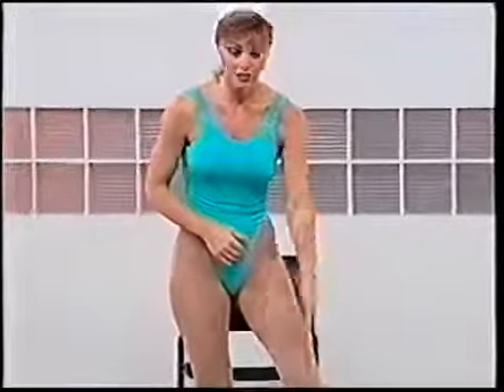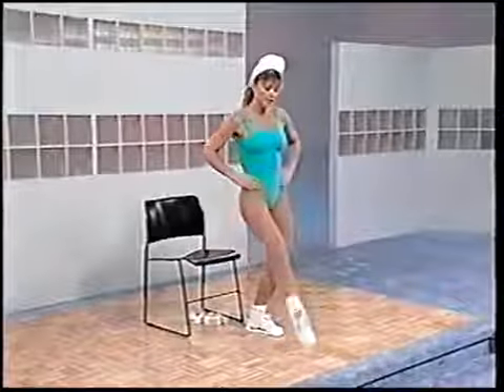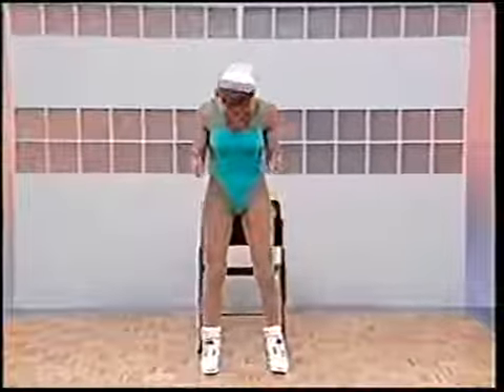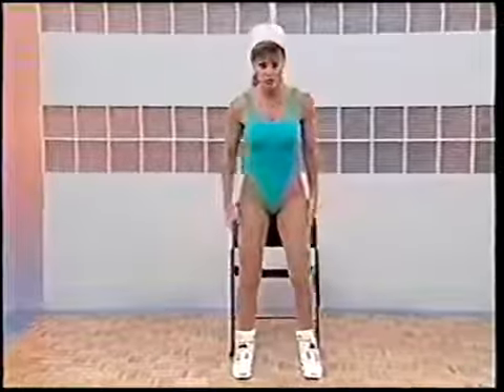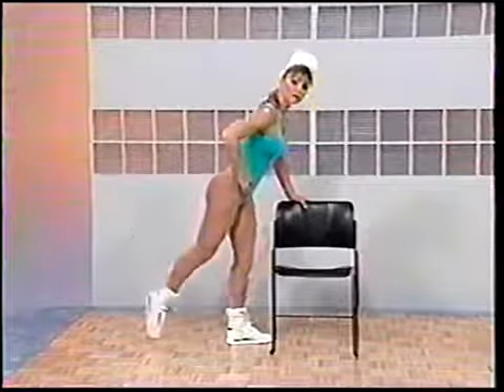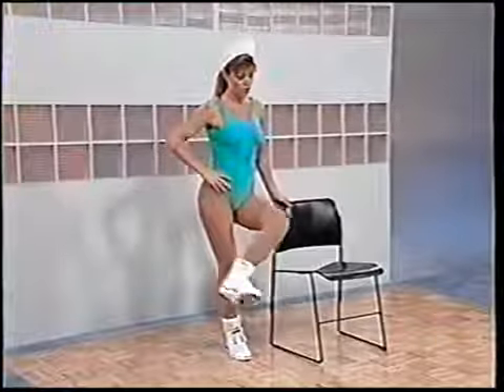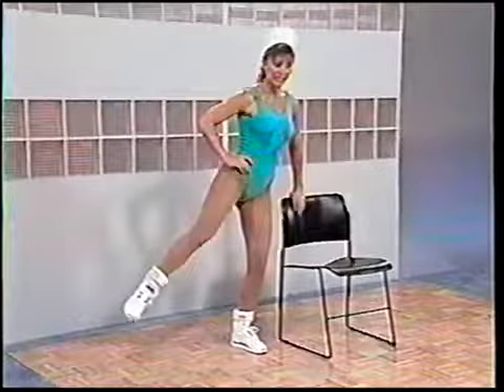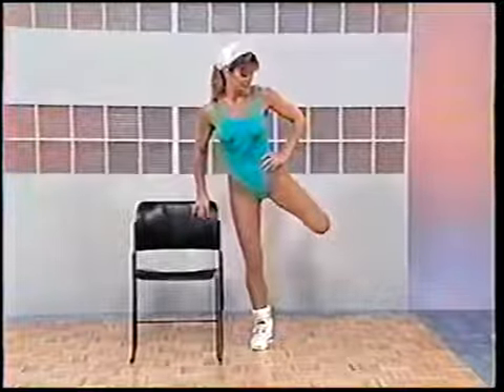Legs of Steel with Tamilee Webb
Tamilee Webb workout video